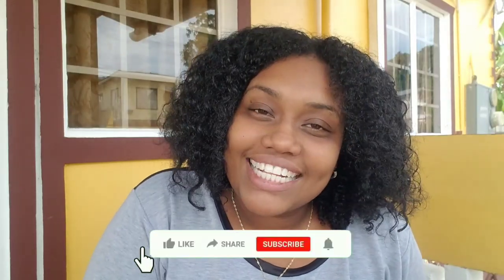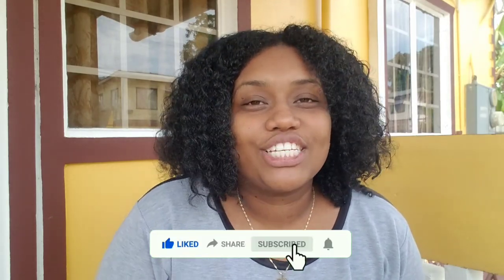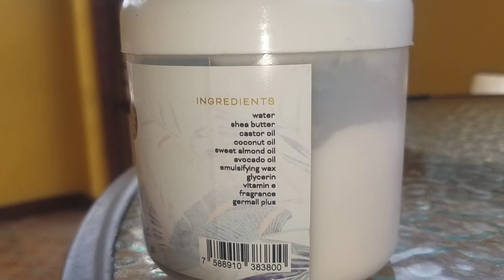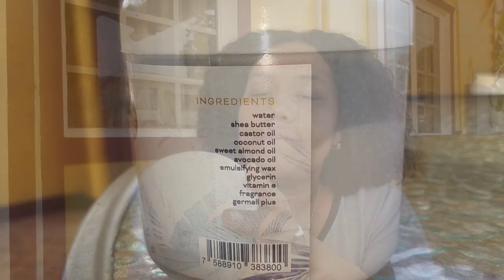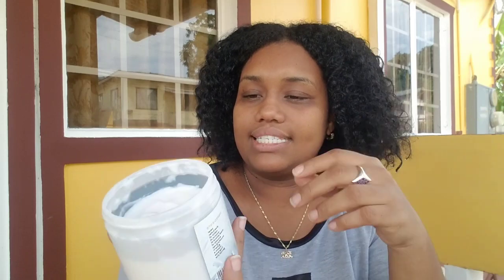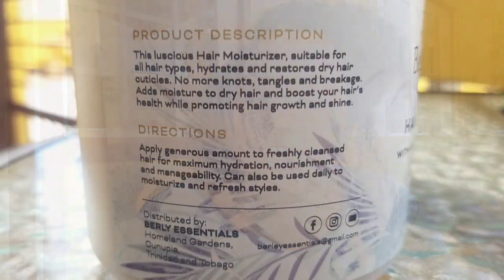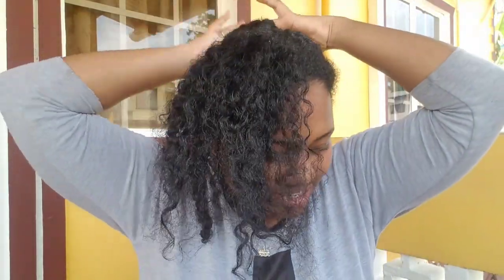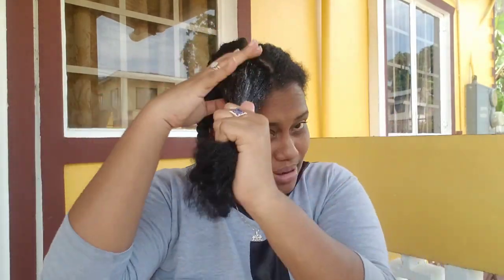BERLY ESSENTIALS HAIR MOISTURIZER REVIEW | Trinidad Youtuber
I know you've been waiting a while for the Berly Essentials moisturizer but... Your wait is over lol
These are my honest views and opinions of the product.